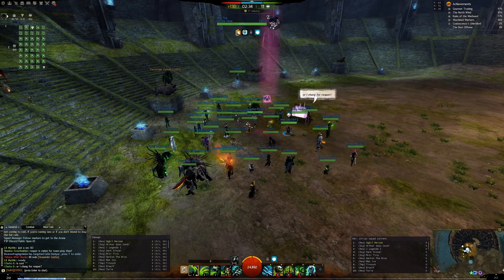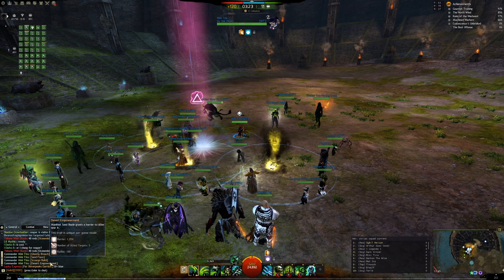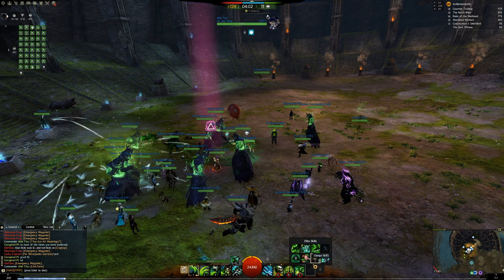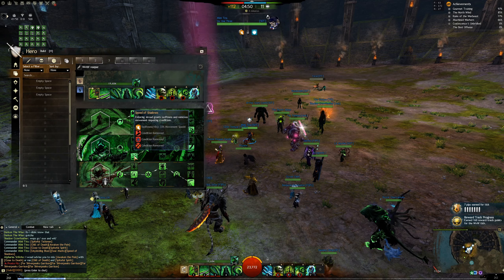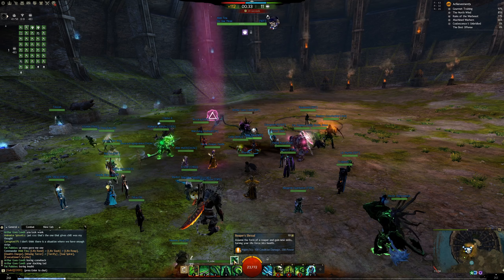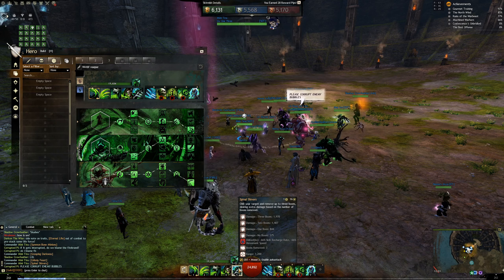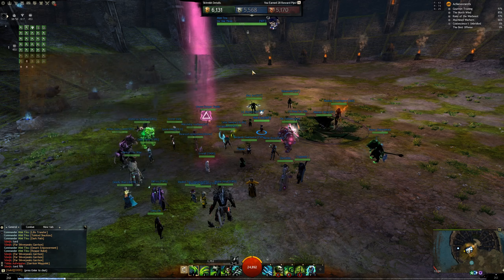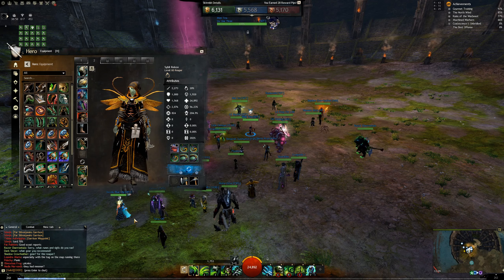Helicopters Go Brrr | WvW Reaper Training